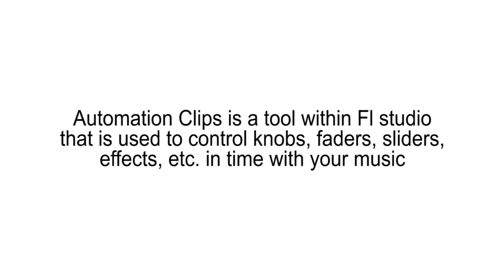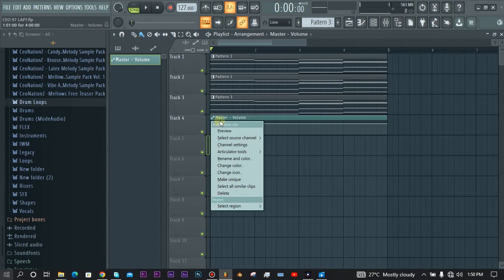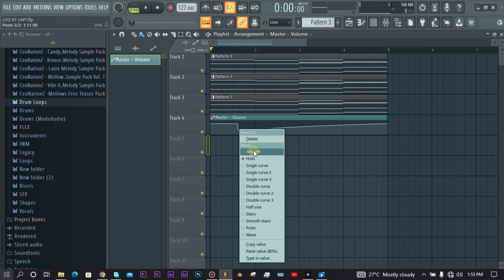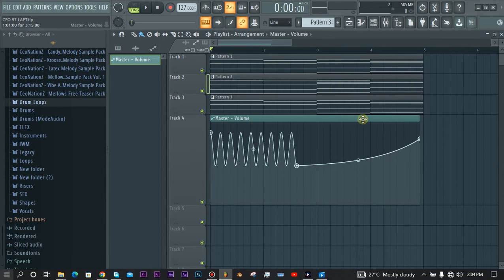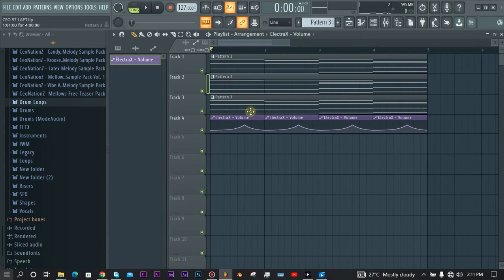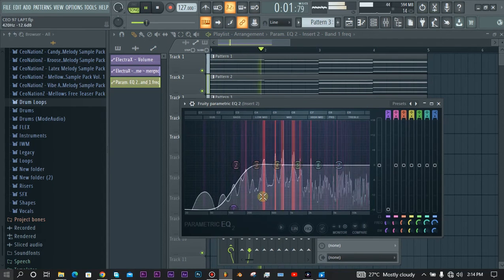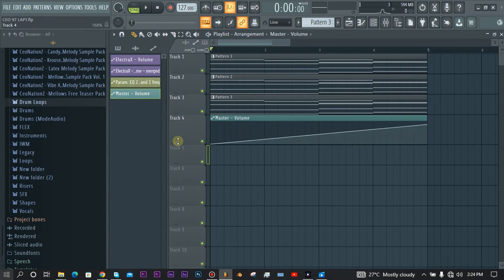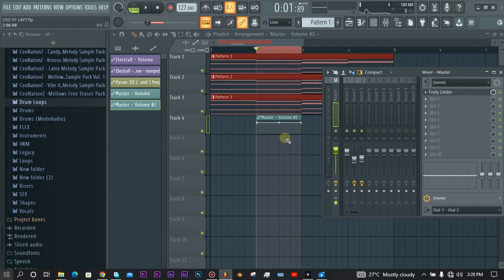How to create AUTOMATION CLIPS in FL Studio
Welcome to our comprehensive guide on mastering automation clips in FL Studio - the ultimate journey from a beginner to a pro music producer! If you're eager to level up your music production skills and unleash the full potential of automation, you've come to the right place.

In this in-depth tutorial, we'll take you step-by-step through the fascinating world of automation clips, showcasing how they can transform your tracks from ordinary to extraordinary. Whether you're just starting out or have some experience with FL Studio, our expert-led instruction will empower you with the knowledge and techniques to craft dynamic, professional-grade music.